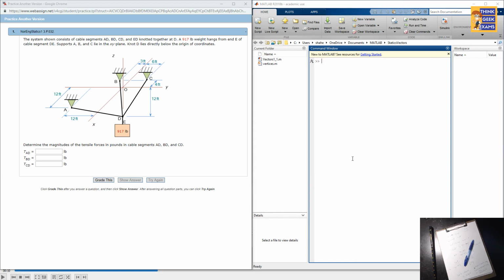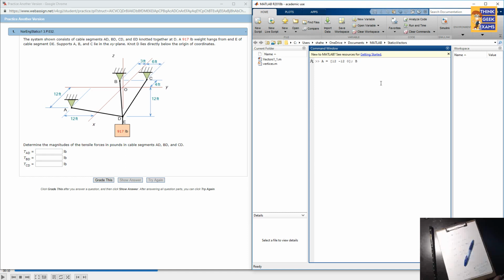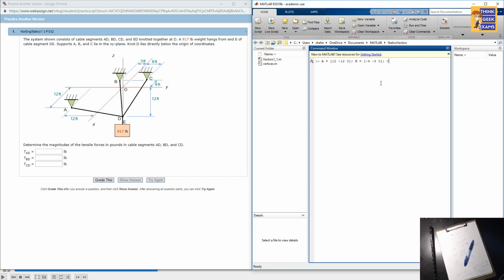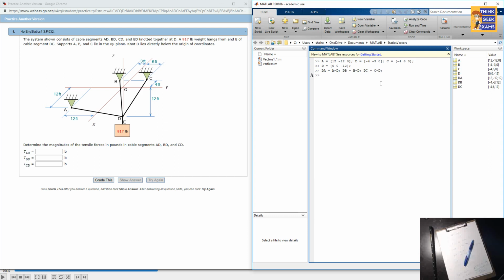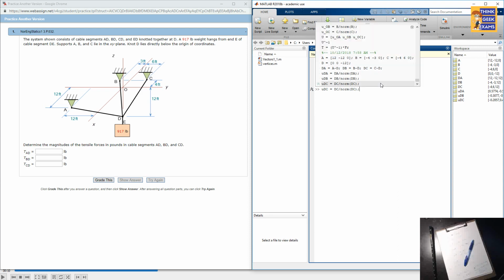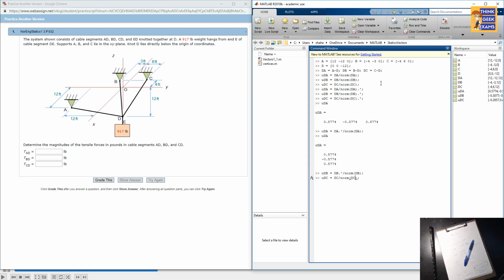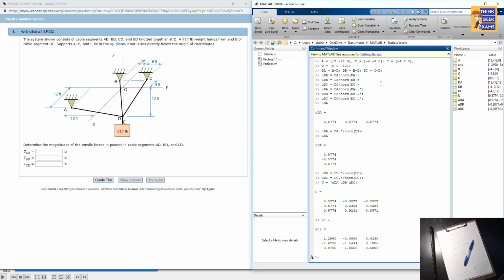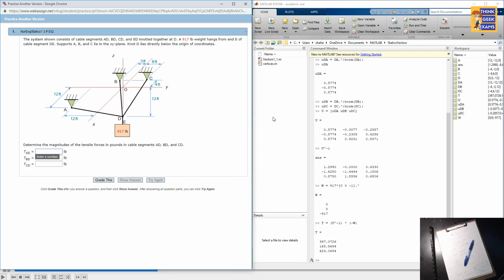Statics HW 05.1: Freebody in 3D. Points described with dimensions. Matlab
Freebody Tension problem in 3D.  3D Points are given using Dimensions instead of coordinates.  Calculated using Matlab.